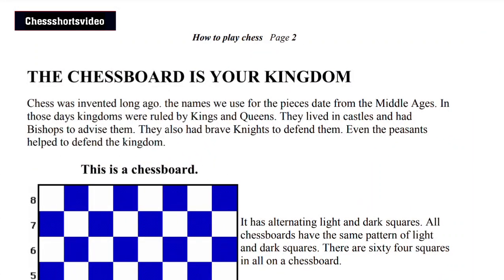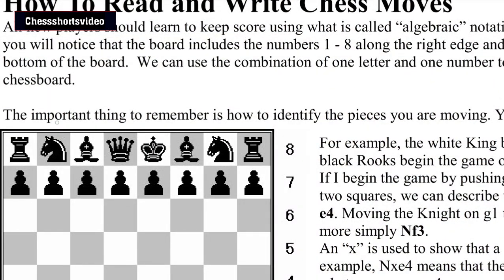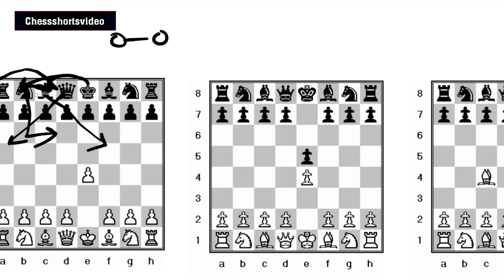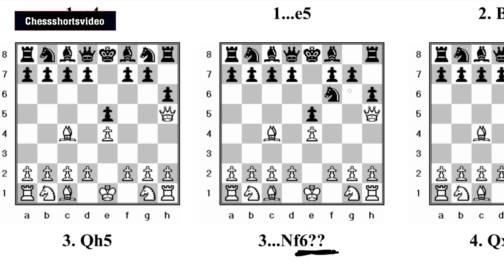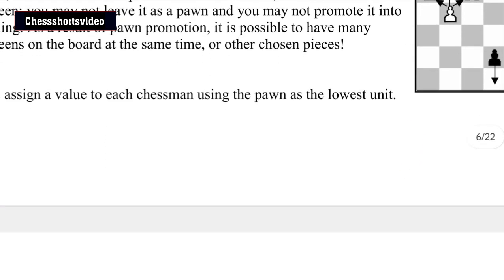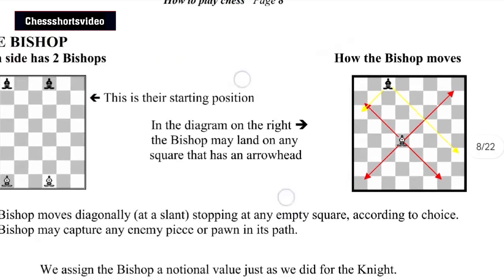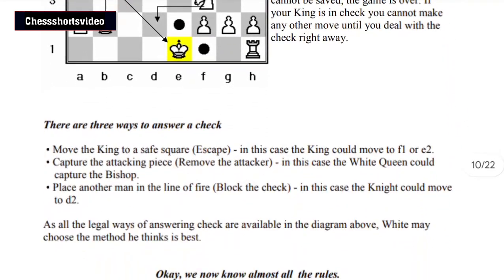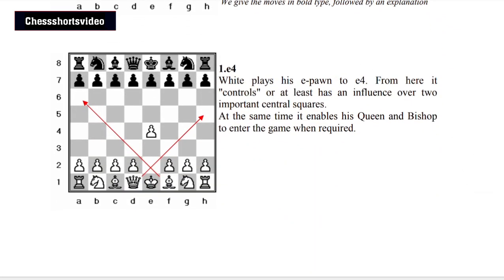All about Chess in One single video !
Welcome to ChessShortsVideo_CSV

In this video, dive into the essentials of chess with ChessShortsVideo_CSV! Whether you're a beginner or looking to brush up on the basics, this guide covers everything you need to know about chess moves. Learn how each piece moves—pawn, rook, bishop, knight, queen, and king—and master the fundamentals of the chessboard layout. We also explore special moves like castling, en passant, and the critical strategies behind these rules. Perfect for players wanting to improve their gameplay and gain confidence in their next match.

ChessBasics